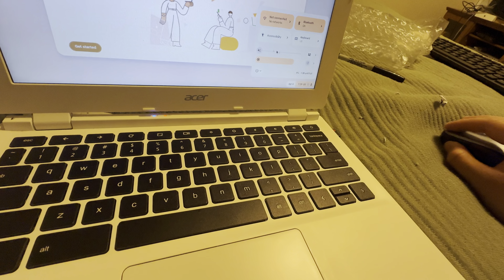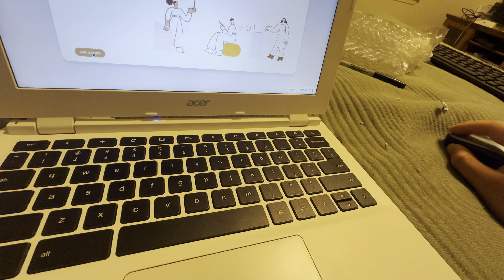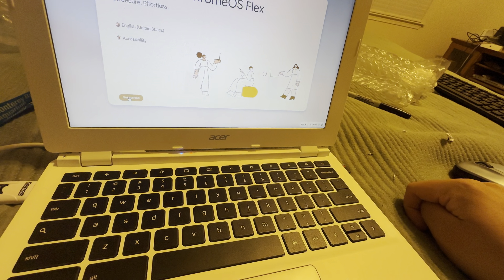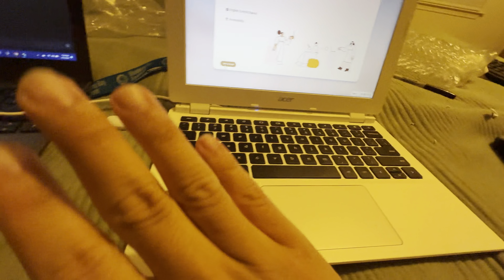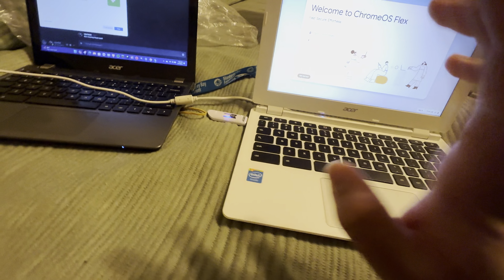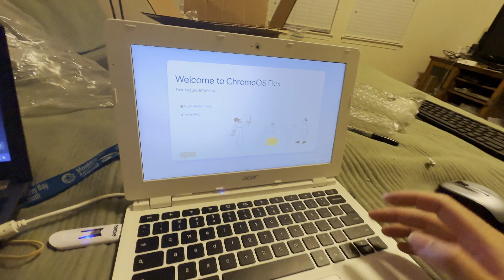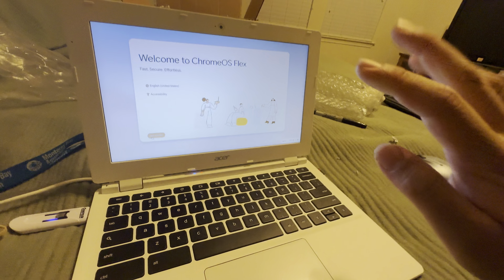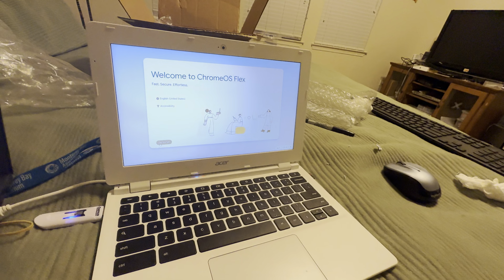Chrome os flex on chromebook